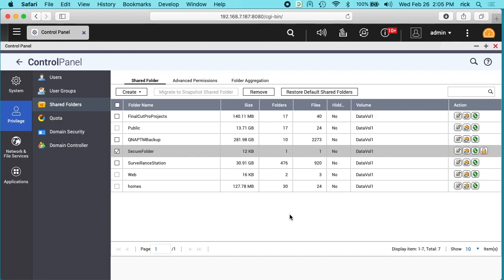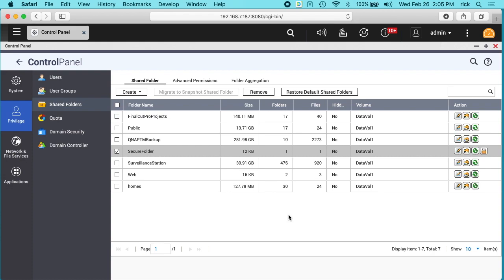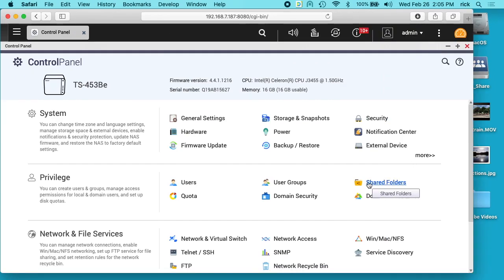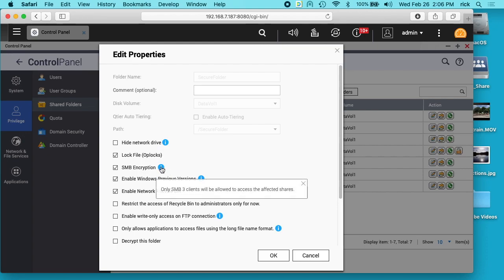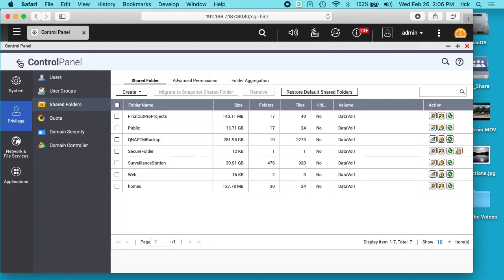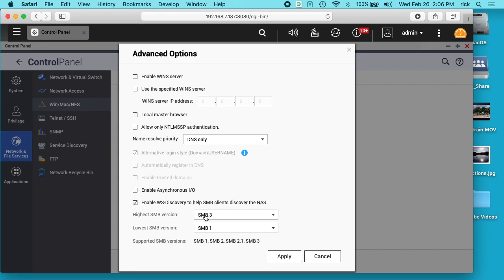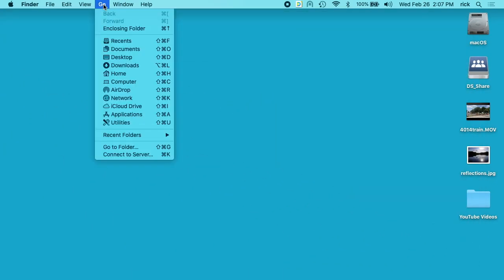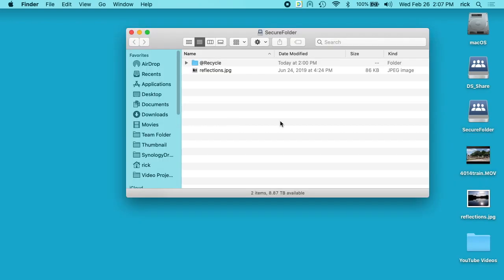QNAP Encrypted (SMB) File Sharing